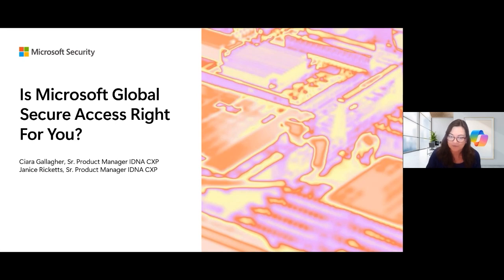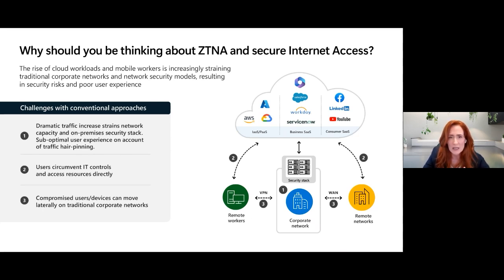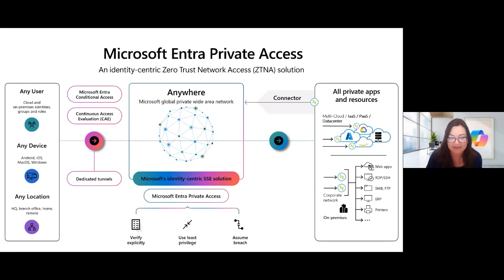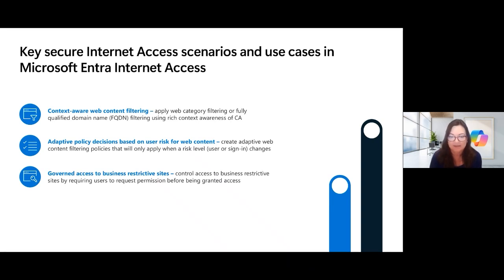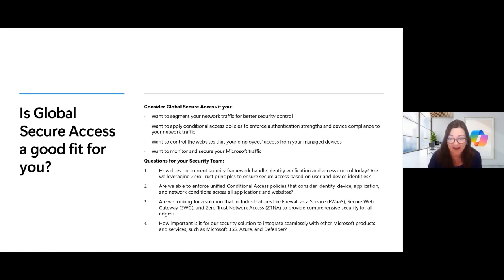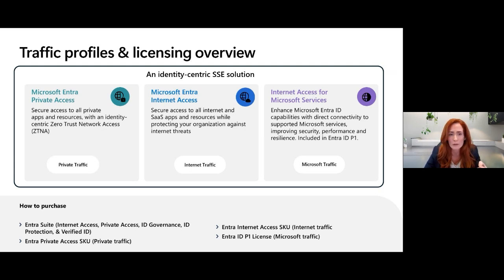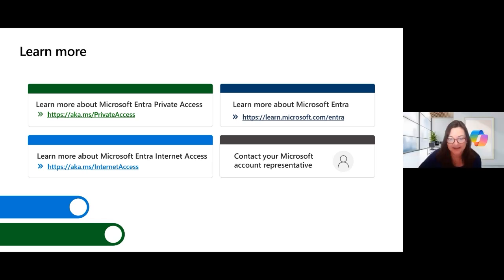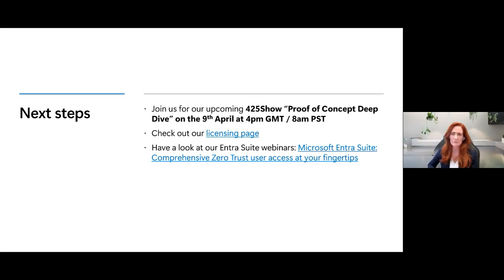425 Show | Is Global Secure Access Right for You?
With applications and data moving to the cloud, an identity-aware, cloud-delivered network perimeter for the modern workforce is needed. Join us for the first episode in a three-part series, focused on Microsoft’s Security Service Edge (SSE) solution Global Secure Access (GSA). We will be joined by members from our product engineering team who will walk through core scenarios enabled by GSA, insights from successful customers, and more.